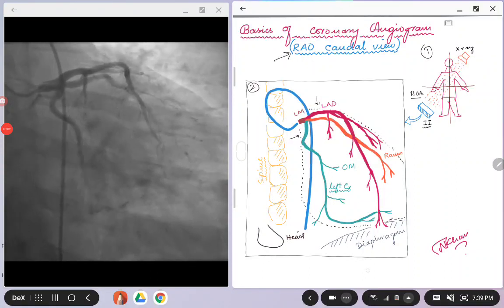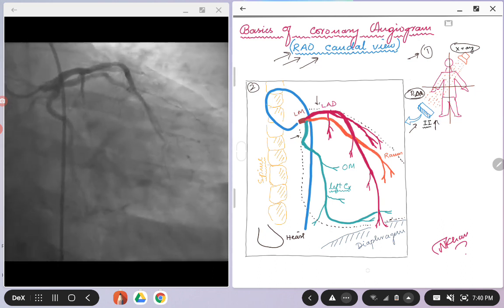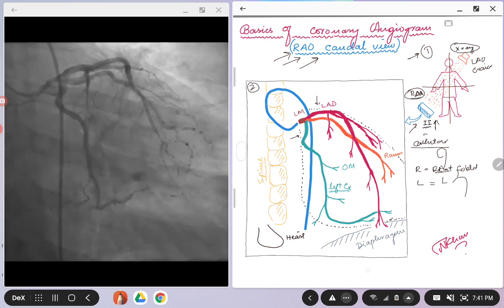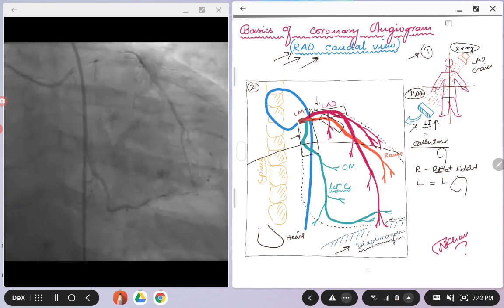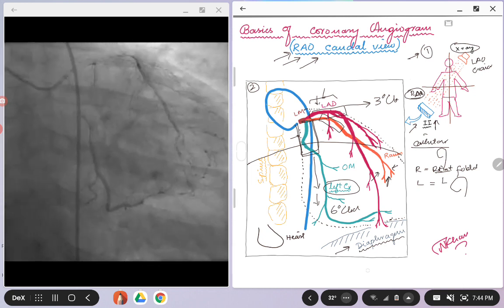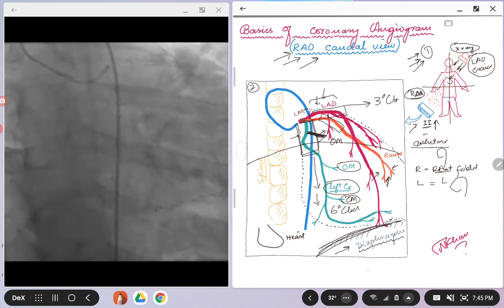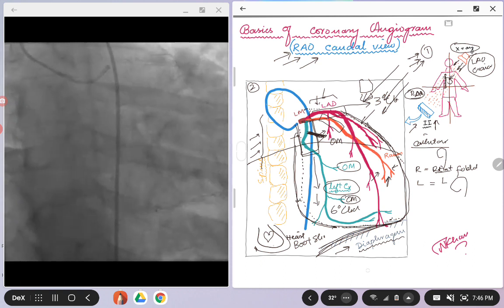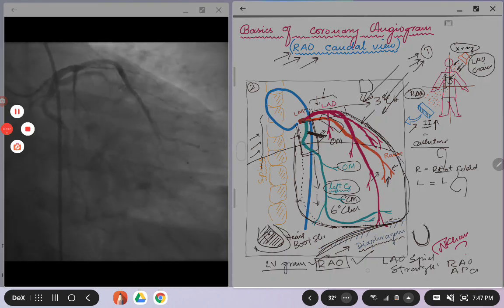Coronary Angiogram. RAO caudal view.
Basics of individual coronary angiogram views